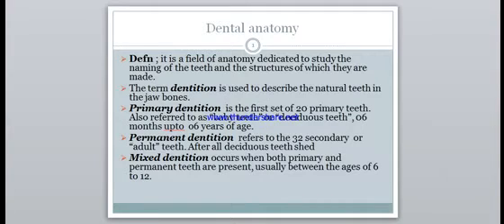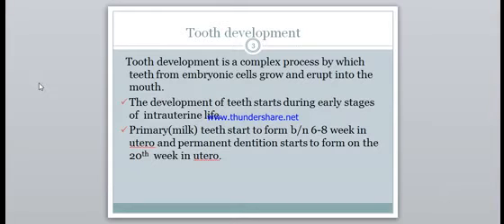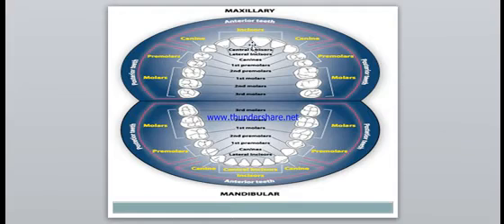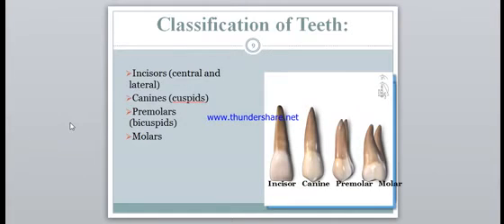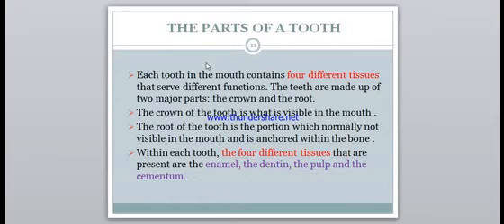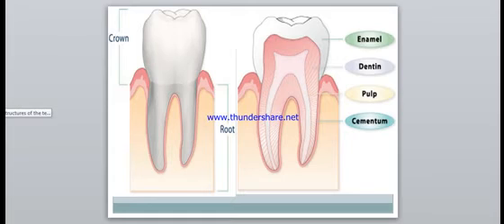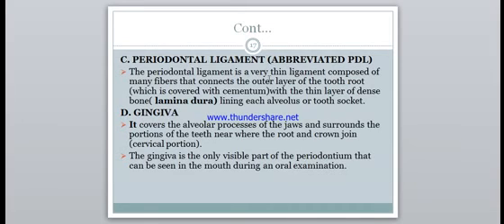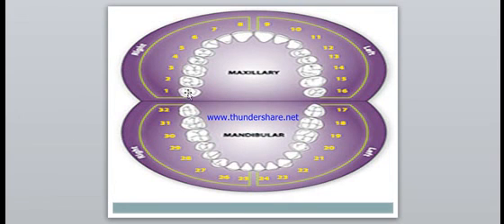Pharma College ENTD Course for year 3 Public Health Students ENTD session -8